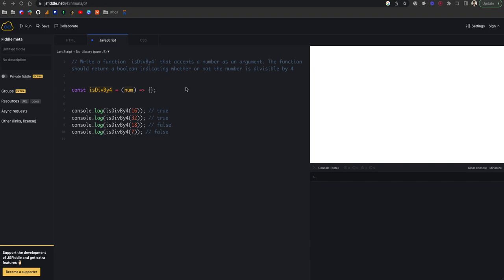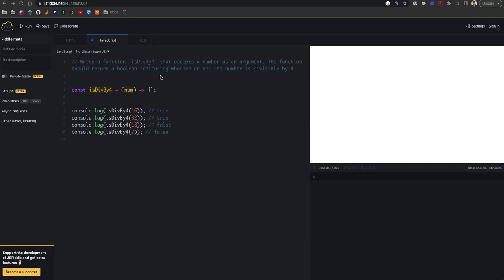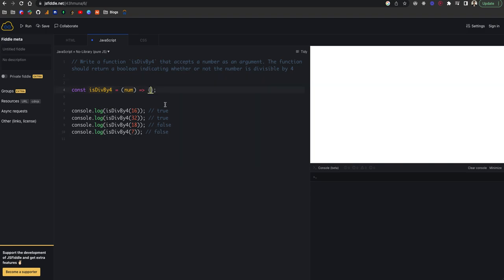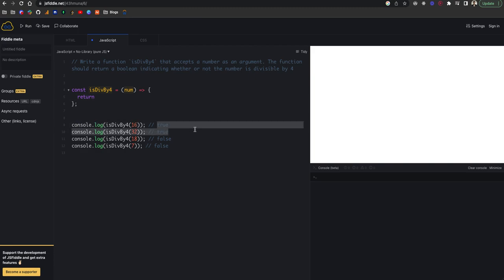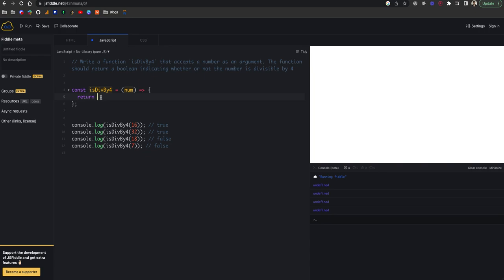Day 4 - 12 Days of JavaScript - Beginner Coding Challenge